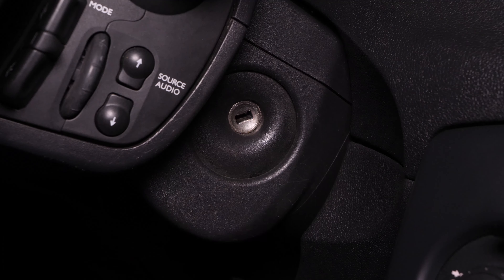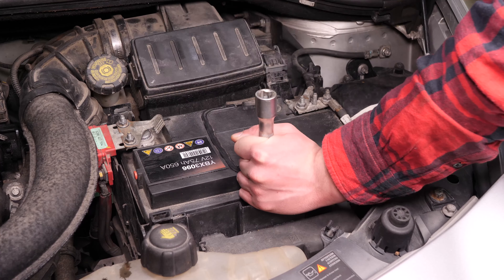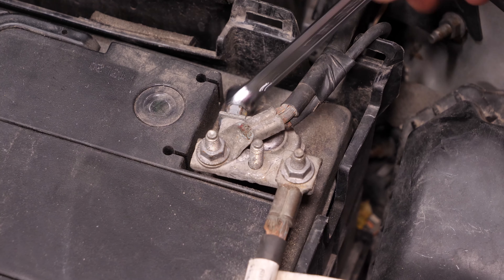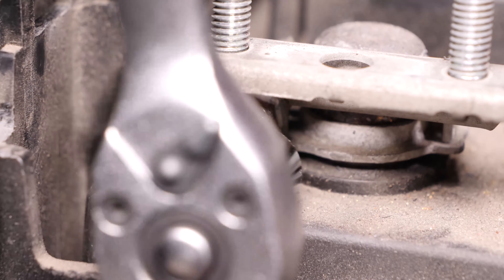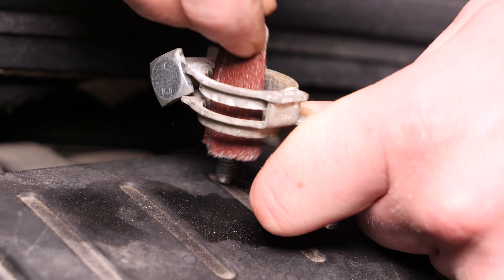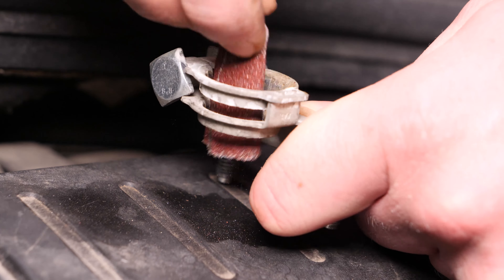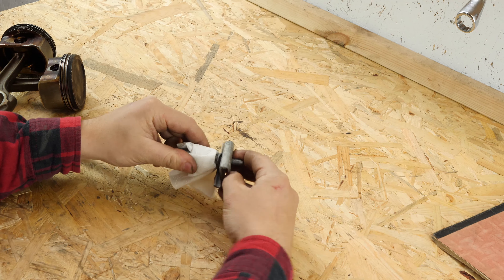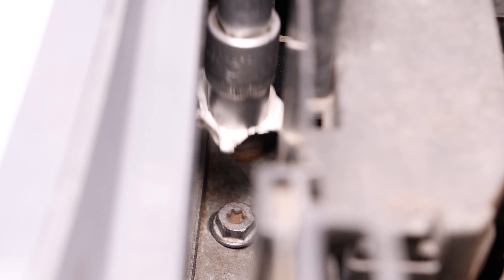Cómo cambiar la batería CLIO 3 1.5 DCI 🔋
🛠🚗💲Descubre la batería perfecta para tu Clio haciendo clic en este enlace

Cómo cambiar la batería en un Renault Clio 3.

Herramientas necesarias :
-💣🤖🏆La caja de herramientas completa recomendada por UseTool ES para reparar tu Clio 3

- Llave de carraca + alargador
- Casquillo del 10
- Casquillo del 13
- Papel de cocina
- Papel de lija
- Cepillo metálico

🔝💪Levanta tu Clio 3 con seguridad con el gato y las borriquetas recomendadas por UseTool ES 💪🔝

- No necesitas herramientas de elevación para realizar esta operación

🚗📢💡 RECURSOS 💡📢🚗

- Comienza siempre quitando el borne negativo o negro.
- Cuando la vuelvas a montar, empieza siempre por el borne positivo (rojo)
- Nunca presiones la batería contra ti.
- Como norma general, ten siempre cuidado cuando manipules la batería.

No necesitas información para esta operación

📽❤️🚨 VIDEO ÚTIL 🚨❤️📽
No hay vídeos que sirvan para esta operación

Cláusula de exención de responsabilidad: este vídeo ha sido realizado a título informativo y no constituye ninguna garantía de resultado.
Para obtener mejores resultados, le recomendamos contactar con técnicos cualificados para la instalación.
Este vídeo incluye trucos y recomendaciones que pueden ser utilizados durante una reparación o un cambio de piezas. MCD12 y sus socios no son responsables de los posibles daños físicos y materiales que puedan ser consecuencia de un mal uso o de una interpretación errónea del contenido del vídeo. Este vídeo ha sido realizado a título informativo y no garantiza ningún resultado. El usuario es el único responsable de cualquier mal uso de los aparatos de reparación, herramientas y piezas, en particular si conlleva daños físicos. MCD12 y sus socios recomiendan extremar la prudencia y un estricto seguimiento de las reglas de seguridad durante la mas mínima operación de reparación o recambio. Recuerde que la utilización de piezas de mala calidad compromete la seguridad del conductor.